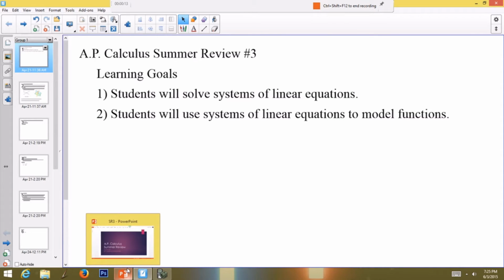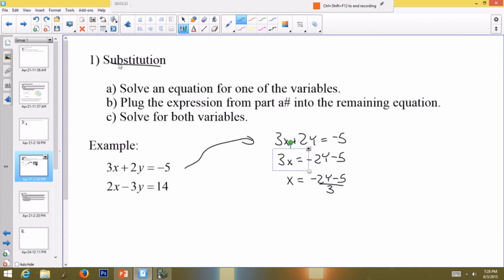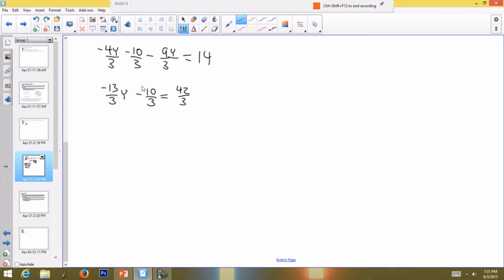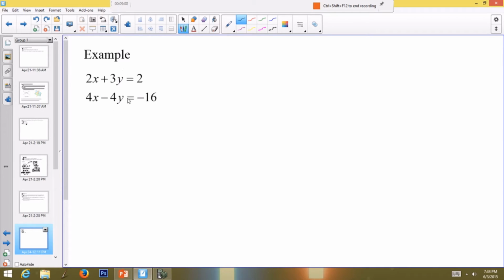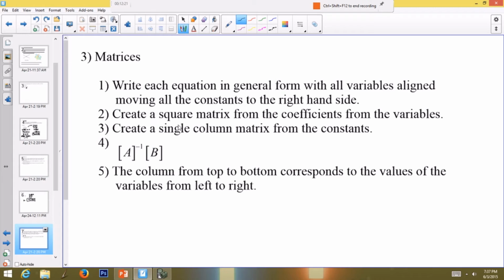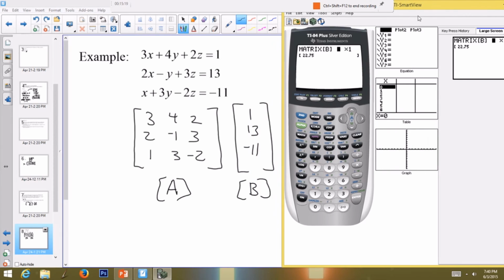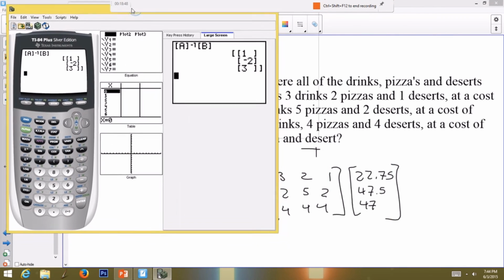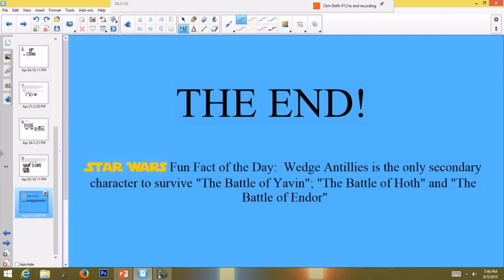A.P. Calculus SR - 3